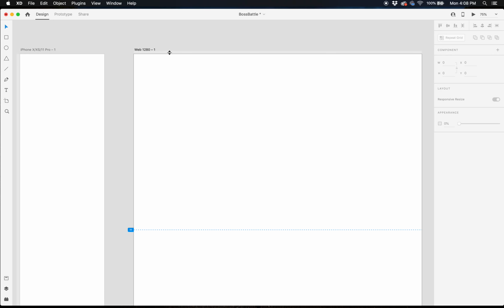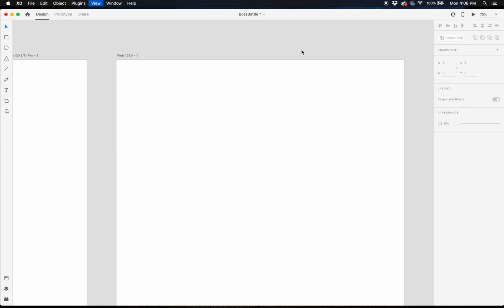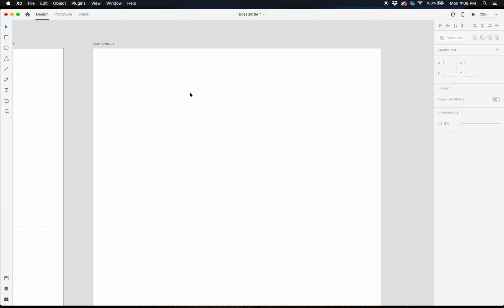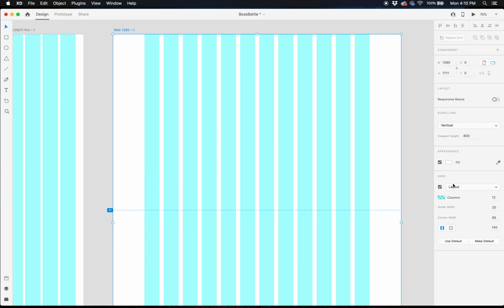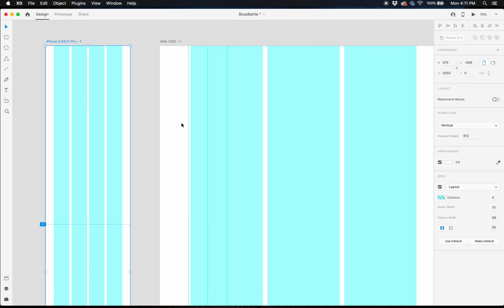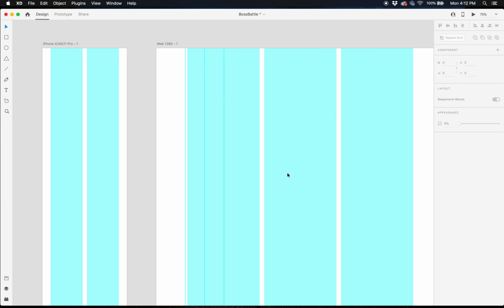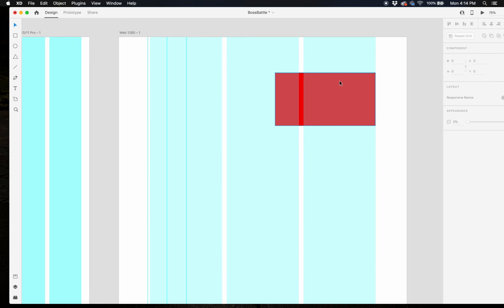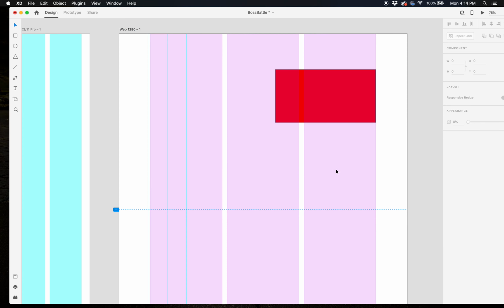2 Grids and guides